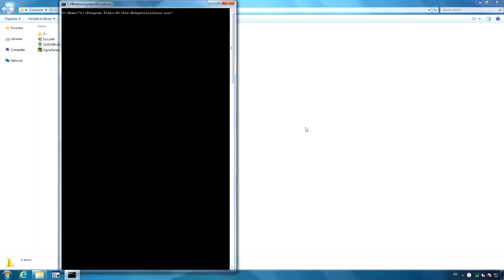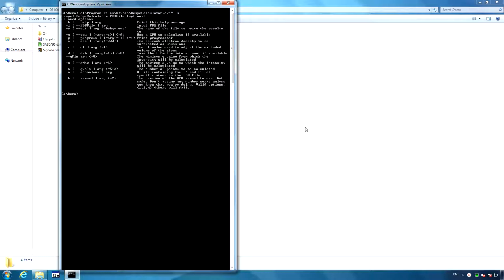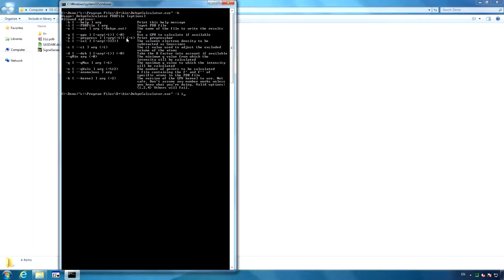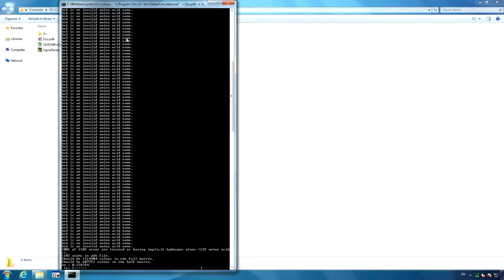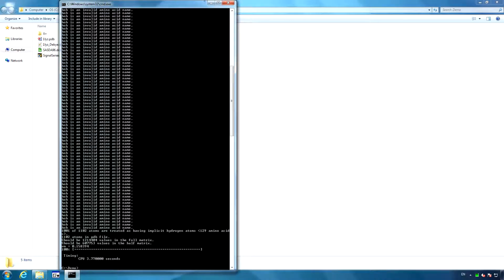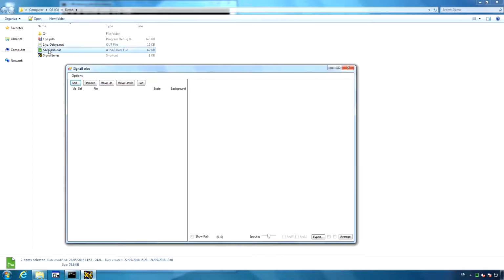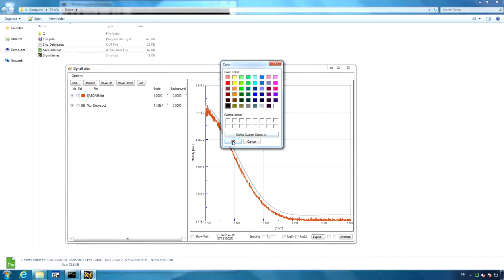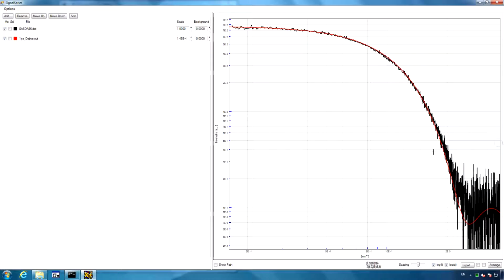DebyeCalculator program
In this tutorial, we shall show you how to run the DebyeCalculator executable, which computes the solution scattering intensity of an atomic model, where the model is given as a PDB file. This executable is suitable for both CPU and GPU and is using Debye formula.